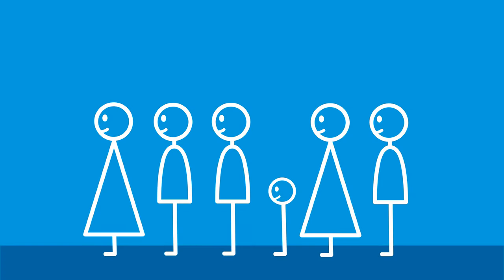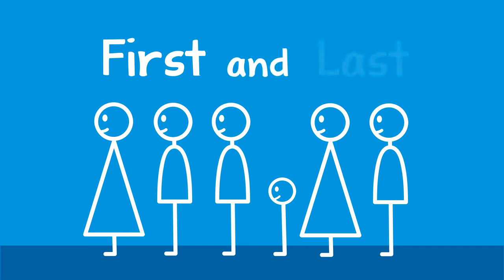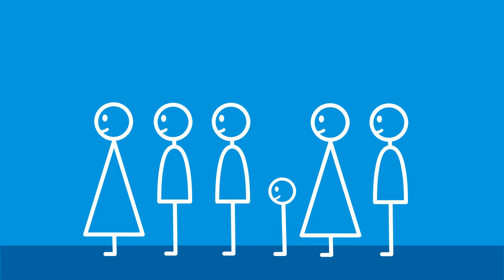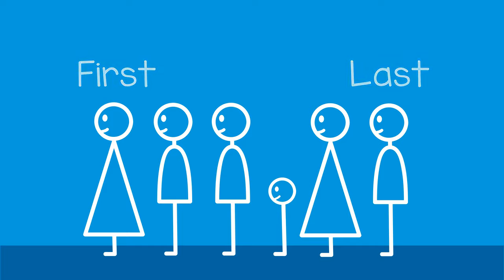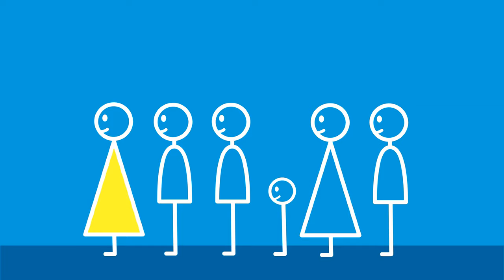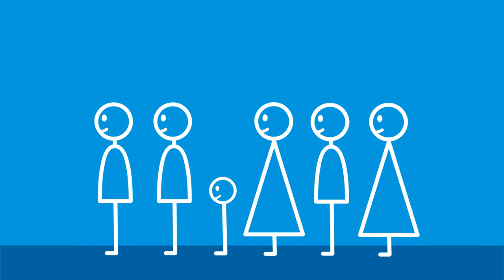First and Last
You can help a child learn about first and last while standing in line. This activity also helps practice the use of describing words.